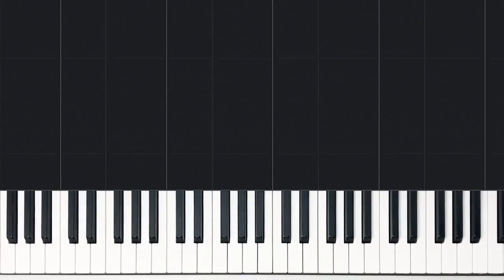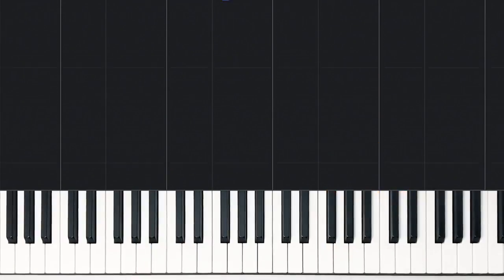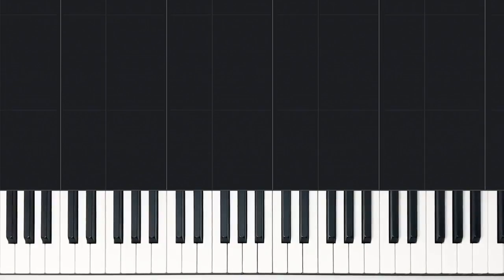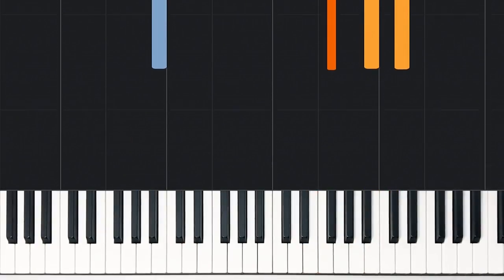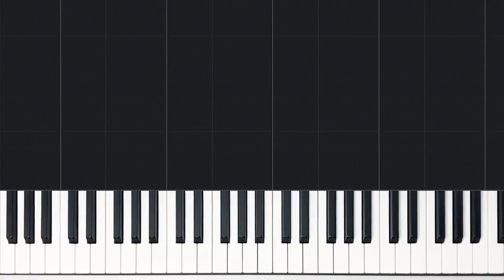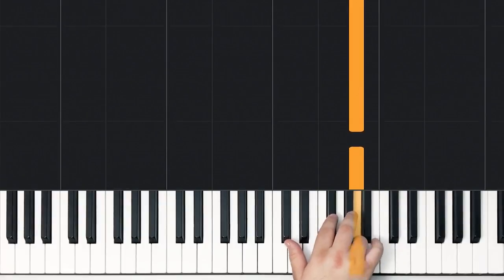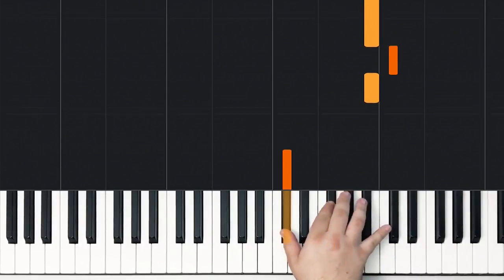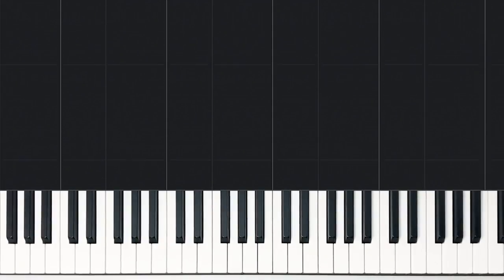How to Play "Halo" by Beyoncé | HDpiano (Part 1) Piano Tutorial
In this piano tutorial we'll learn how to play "Halo" by Beyoncé!

"Halo," a quintessential piano-driven anthem by singer, dancer and songwriter powerhouse Beyoncé, was released in 2008 to much acclaim. Featuring piano at the fore, "Halo" is a wonderful example of a classic piano style I like to call the Hi-Low-Mid-Low arpeggio. Using four chords from the key of A Major (A, Bm, F#m and D), the right hand consistently plays the top, bottom and middle note of each triad, while the left hand holds steady with whole note bass lines. In our accompaniment version, the main riff with some variations is recycled throughout, but in our melody version, the melody is played whenever there are vocals. The accompaniment lesson is certainly more beginner friendly whereas the melody version is most appropriate for intermediate to advanced players.

If you're struggling to piece together the intro then I would recommend starting with the four chords of the intro sans rhythm, and making sure you know how each chord leads to the next. The first three chords are all played in second inversion, followed by D Major root position. Once you know the shapes and the placement on the piano, you can start to integrate the arpeggio pattern.

This song can be felt with either a slow four-count, at 80 beats per minute, or with a fast four-count at 160bpm. While this doesn’t change the performance of the song, it does change the way it is notated. Interestingly, we decided to write our melody version in slow four which means the main riff is played with 16th notes, whereas our accompaniment version, which is easier to play, is written in fast four so that the main riff is played with eighth notes. How do you feel the beat for this one?

0:00 - Welcome!
0:16 - Demonstration
1:39 - 1st half
4:33 - 2nd half
12:08 - Pedaling tip
12:32 - Full intro